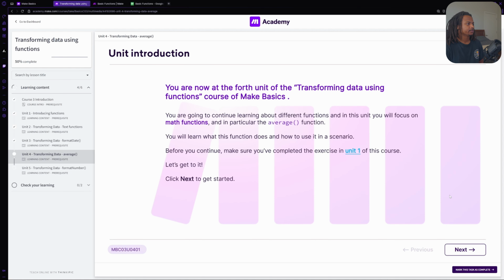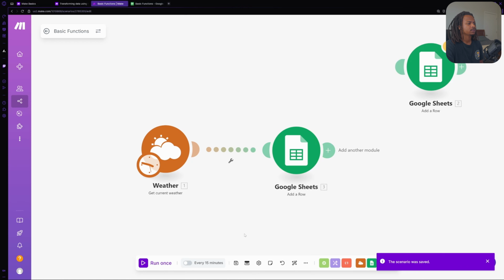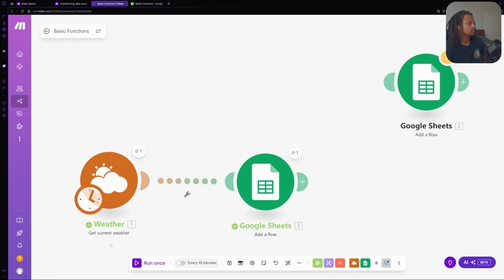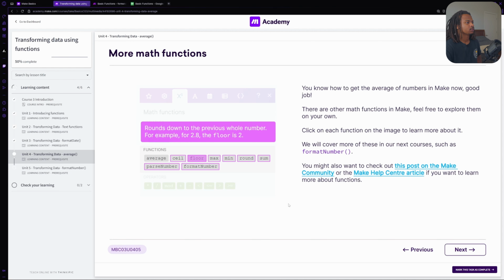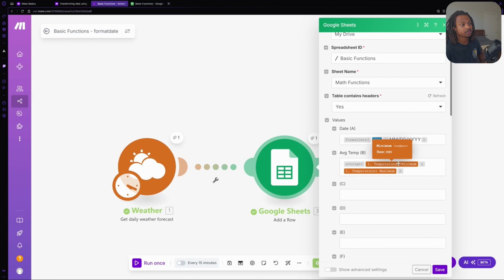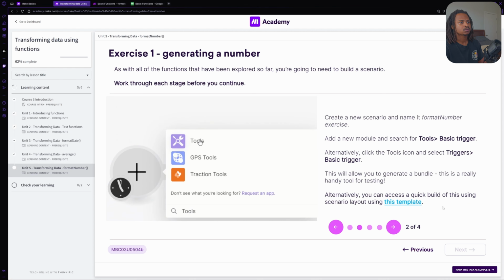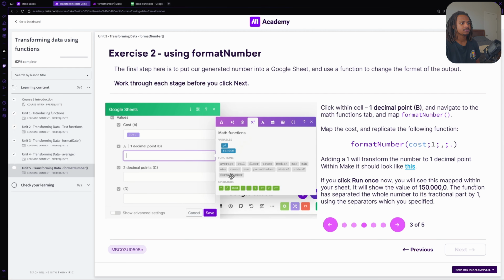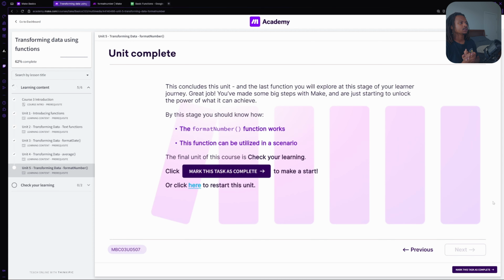Transforming Data with Make.com Math Functions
Mastering Make's essential math and formatting functions! Learning how to calculate averages and format numbers perfectly—crucial skills for building professional client automations that deliver polished, readable data.

Full Description:
Getting into essential mathematical functions! Continuing through Make Academy's Basic Section with units 4 and 5 of the transforming data using functions course. Today I'm mastering average and formatNumber functions—critical for any automation that deals with calculations, analytics, or client-facing reports.

What You'll Learn:
📊 Average Functions: Using math functions to calculate averages from multiple data points
🔢 Number Formatting: How to transform raw numbers into professional, readable formats
⚡ Data Processing: Converting ugly decimals into client-ready displays
🎯 Professional Output: Making your automations look polished and professional

Technical Skills Breakdown:
- Learning to use the average function for mathematical calculations.
- Understanding how to process multiple data points into meaningful averages.
- Mastering formatNumber for client-facing automation outputs.
- Converting raw numerical data into beautifully formatted displays.
- Recognizing when mathematical functions enhance automation value.
- Understanding the importance of professional data presentation.

Why This Matters:
Math and formatting functions aren't just technical tools—they're essential for building automations that process data intelligently and present results professionally. Any client automation dealing with calculations, analytics, or reports needs proper mathematical handling and formatting.

My AI Agency Journey:
Phase 1: Mastering workflow automation (Make.com) ← We're here
Phase 2: Becoming an AI generalist
Phase 3: Launching the automation agency

We're speeding through these lessons because each function expands what I can deliver to clients. Mathematical and formatting functions are fundamental for professional automations that process data and present polished results.

Course Progress:
✅ Functions introduction (Complete)
✅ Text functions mastery (Complete)
✅ FormatDate functions (Complete)
🎯 Average & formatNumber functions (Today's focus)
📈 Next: Final assessment and new course introduction

Timestamps
00:00 Intro
00:41 Unit 4 - Transforming Data - average()
16:12 Unit 5 Transforming Data - formatNumber
27:27 Recap & Review